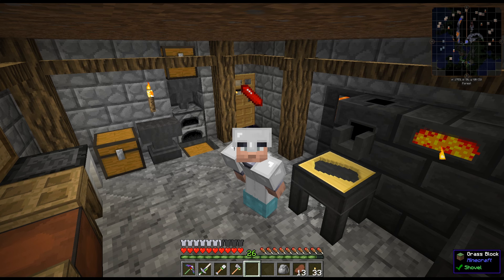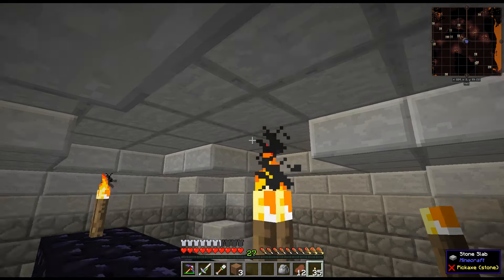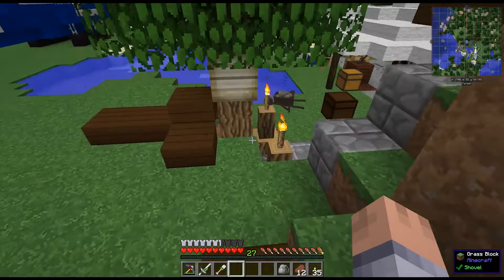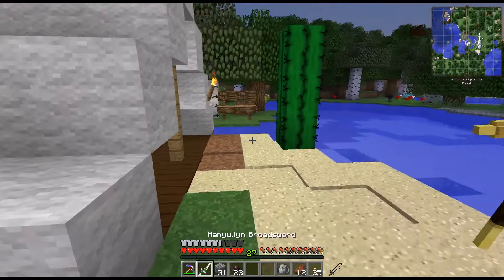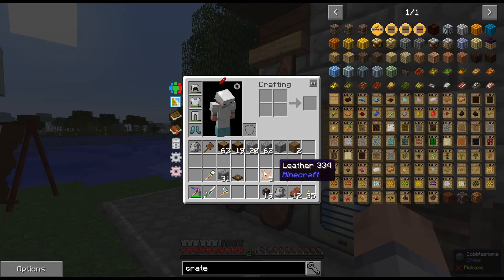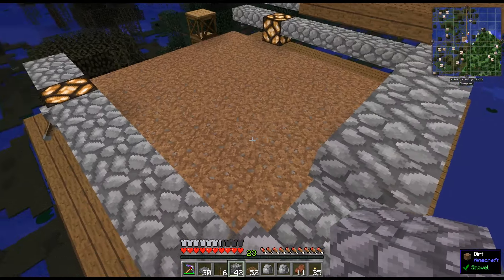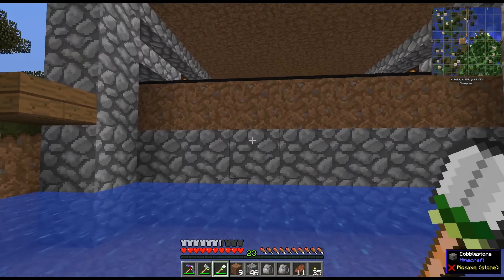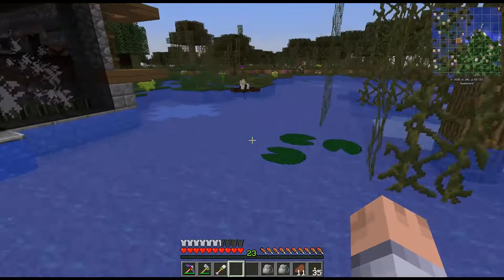FTB Beyond #2 - Meet Sarah and a Witch Farm - Let’s Play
Welcome to Mob Smasher Industries. MSI specializes in mob research, capture, and removal. You will follow along from beginning to end of this series and get an unprecidented inside look at MSI and what makes us the number one mob removal service in the world!